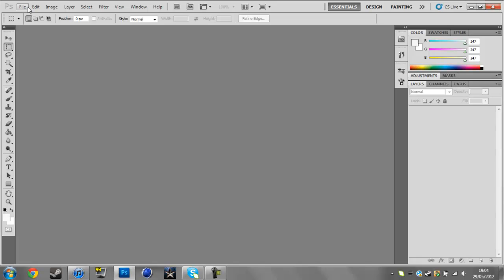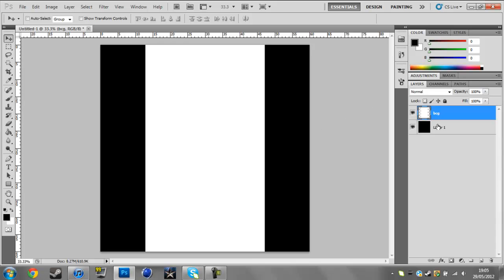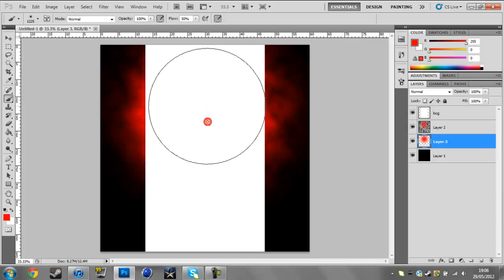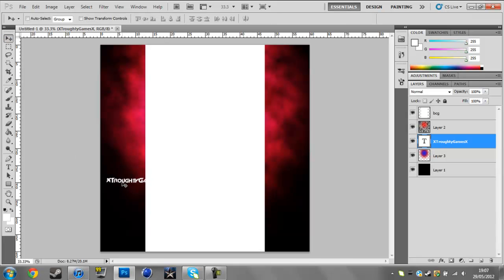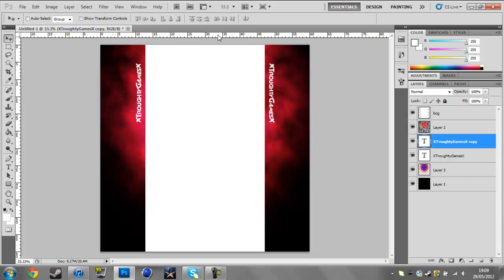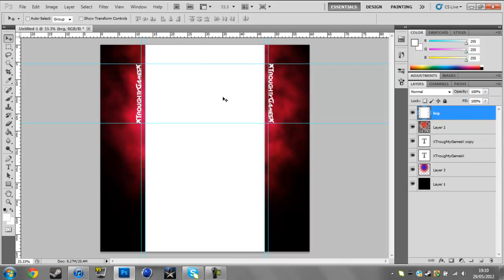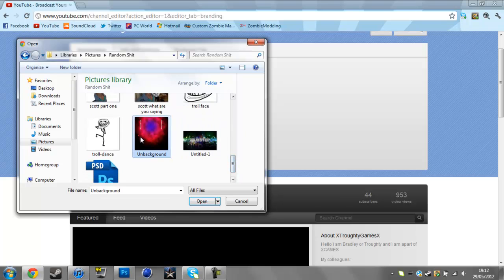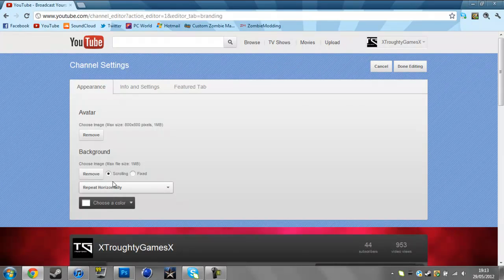Youtube Background Tutorial Photoshop CS5: Beginner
I hope you enjoyed this and that it helped, please comment on what you would like to see next.